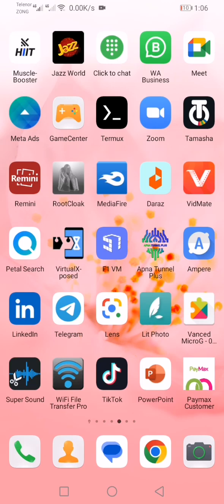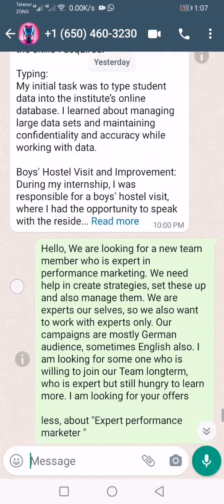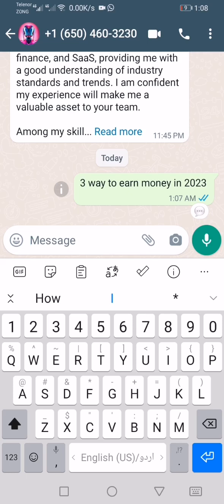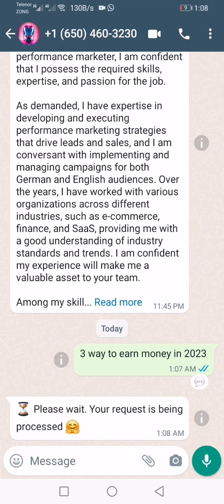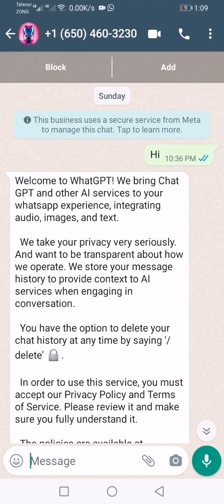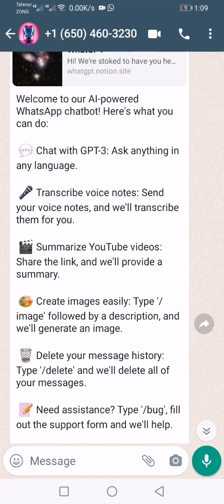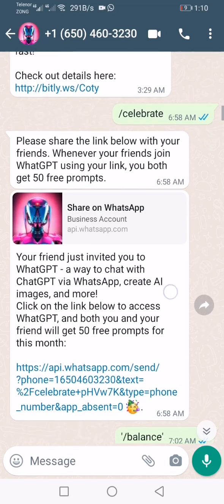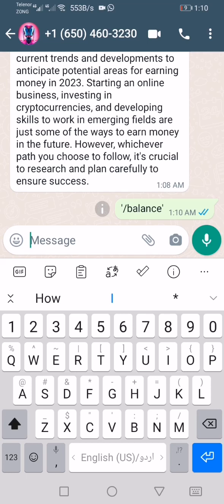ChatGPT Whatsapp Version launched | How to use ChatGPT on Whatsapp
ChatGPT Whatsapp Version launched | WhatGPT | how to use ChatGPT on whatsapp (English Language)